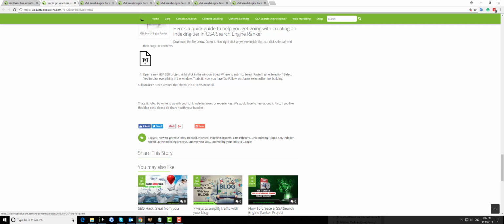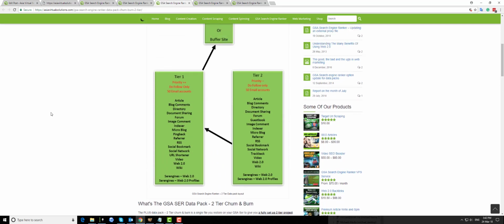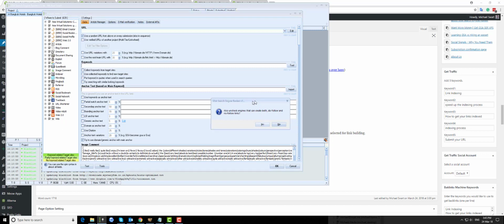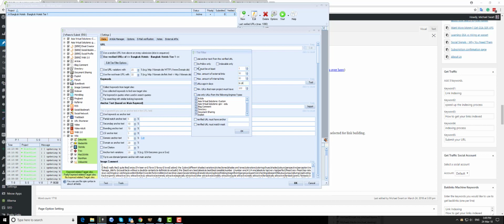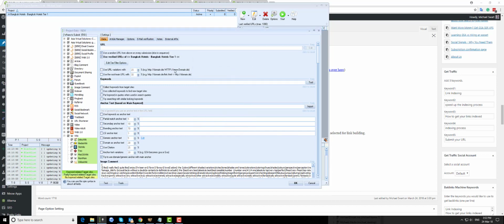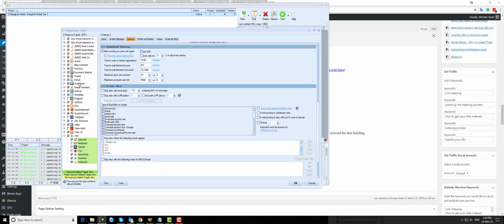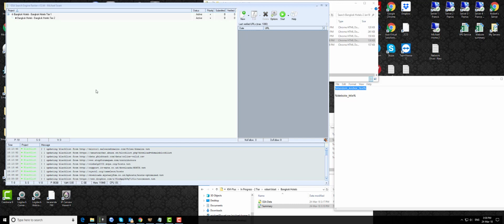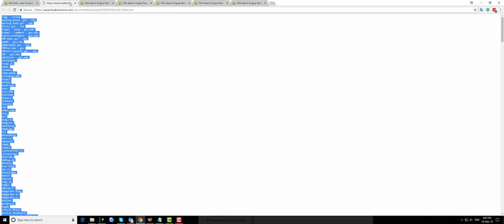How To Use GSA Search Engine Ranker To Build Indexing Tiers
This video is supplemental to our blog post on How to get your links indexed without spending a dime over here :

For more information on getting your GSA Search engine ranker indexing tier build for you, please visit out data pack sales